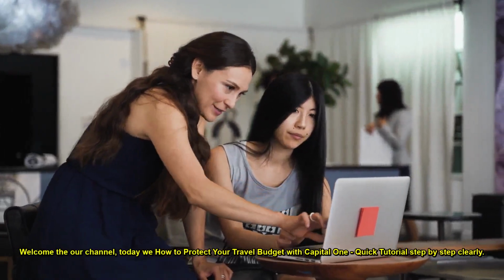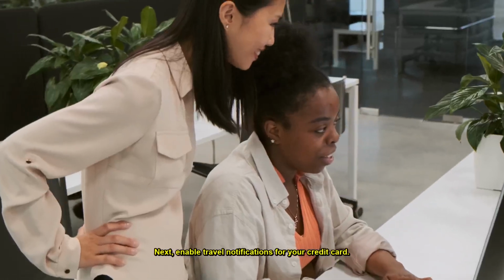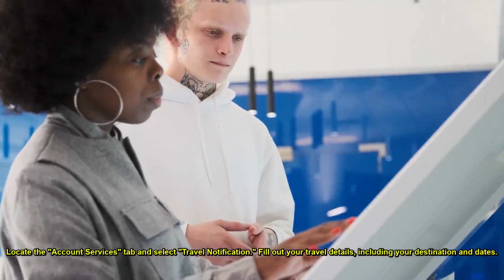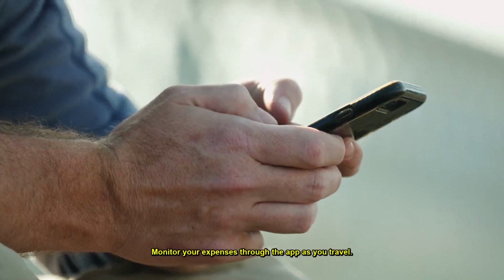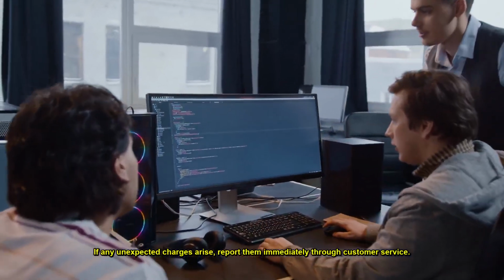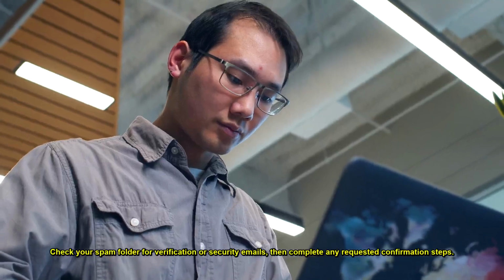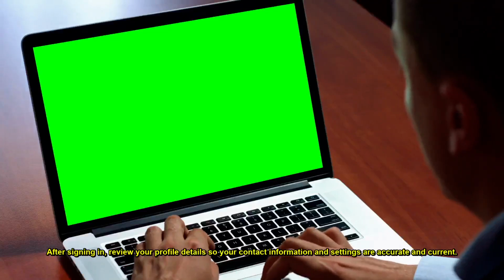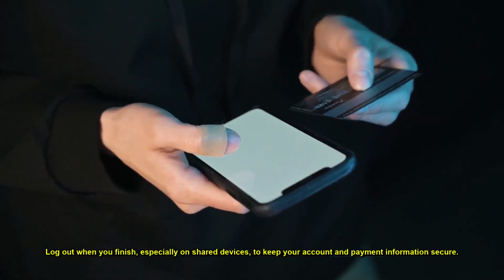How to Protect Your Travel Budget with Capital One - Quick Tutorial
In this quick tutorial, learn how to effectively protect your travel budget using Capital One's tools and resources. Discover tips on managing your finances while traveling, maximizing rewards, and ensuring you're covered against unexpected expenses. Whether you're a seasoned traveler or planning your first trip, this video will equip you with the knowledge to travel smart and save big. Don't let budget worries hold you back from exploring the world!